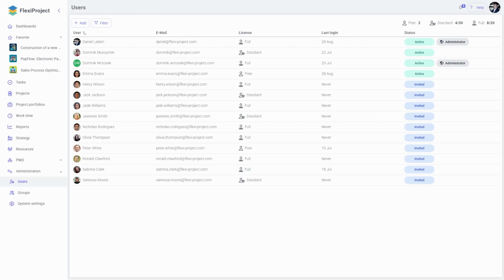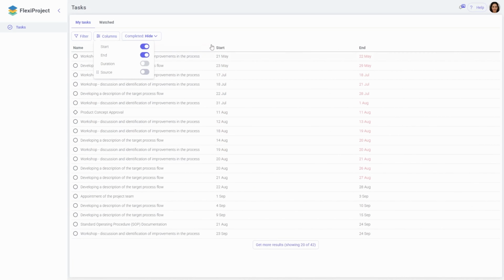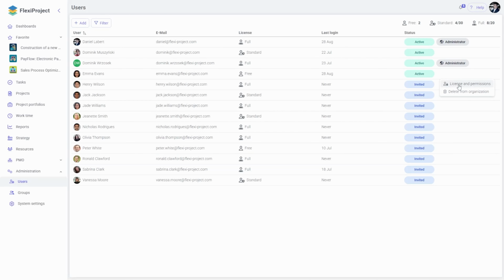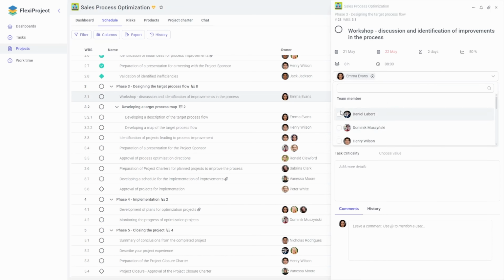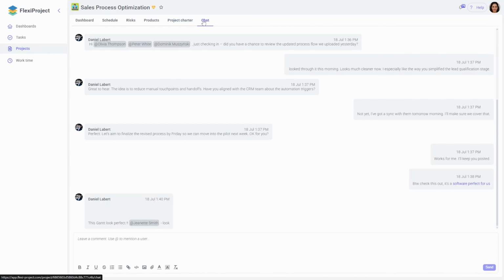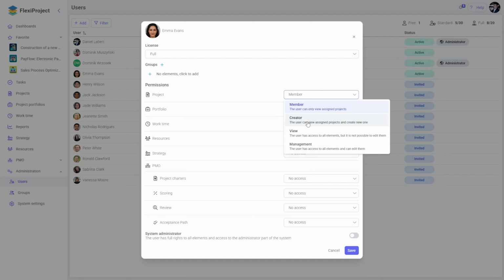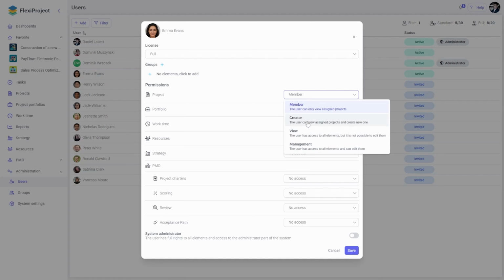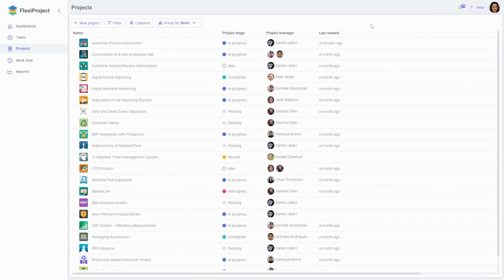How to manage global permissions in FlexiProject?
In this video, we’ll show you how to manage permissions in FlexiProject to ensure the right level of access and control for every user.